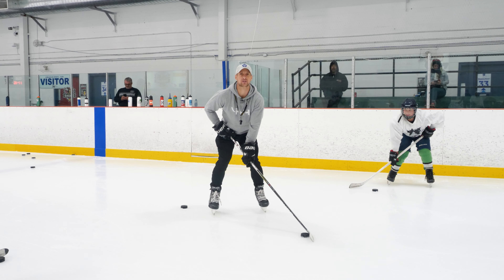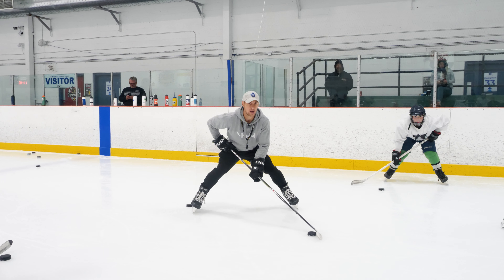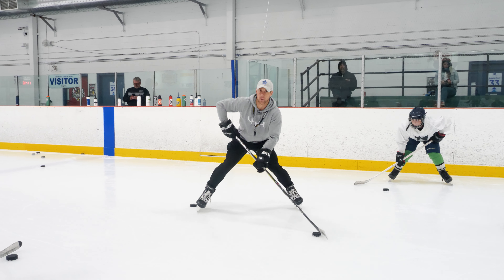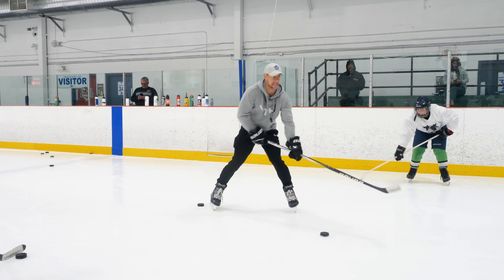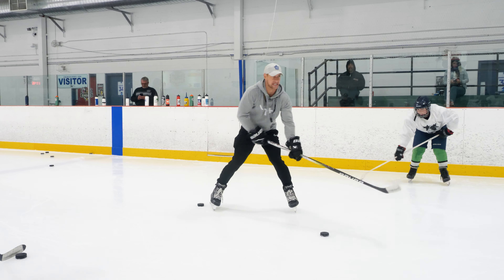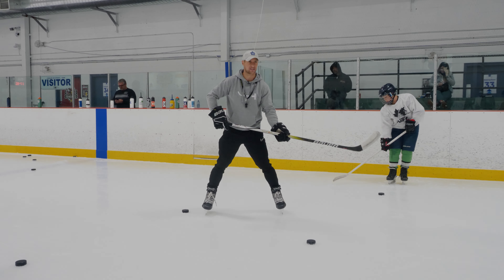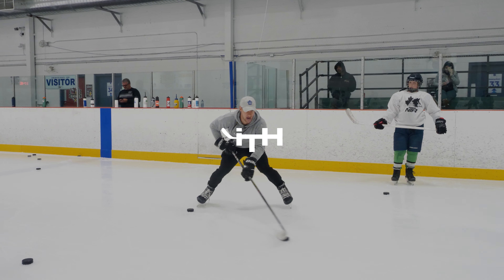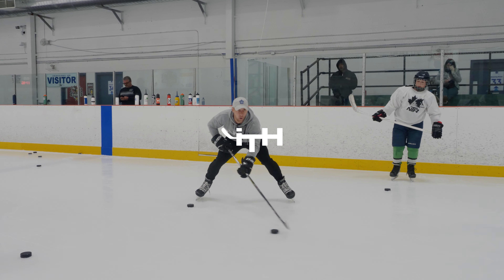The Biggest Mistake In Stickhandling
🇺🇸 Tacoma Nov 1/2
🇺🇸🇺 St Louis Nov 7/8
🇨🇦 Muskoka Nov 18
🇺🇸 Austin Nov 20-22
🇺🇸 Milwaukee Nov 24
🇩🇰 Copenhagen Dec 9/10
⿮ Scotland Dec 21-23
🇨🇦 Prince George 27/28
🇨🇦 Hamilton Jan 4
🇺🇸 New York Feb 19-21

Learn more about each camp + sign up at iTrainHockey.com!